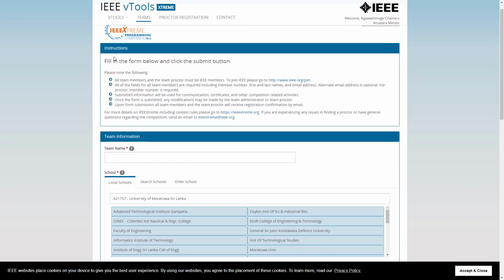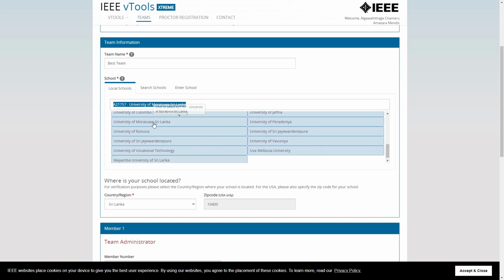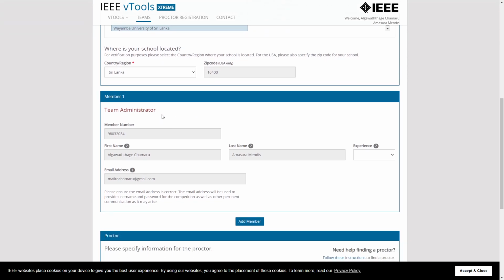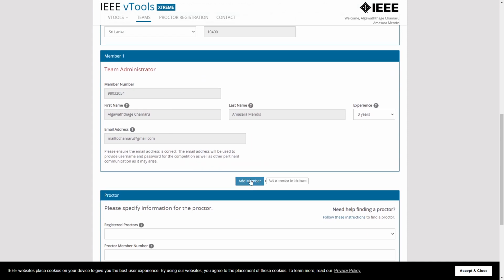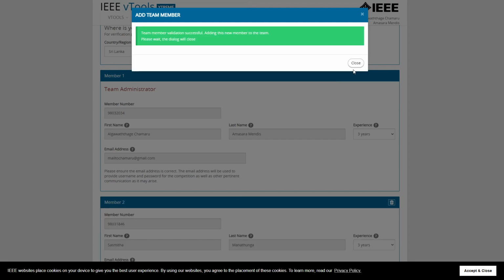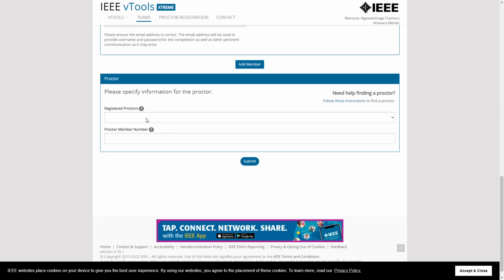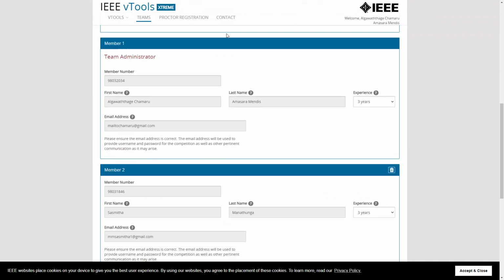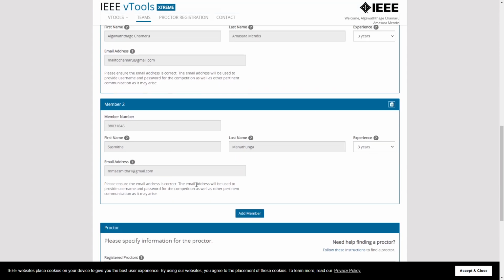How to register for the IEEExtreme competition Step by Step Guide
School
A21757 - University of Moratuwa-Sri Lanka

If you have any questions regarding IEEExtreme registration
Feel free to reach Chamaru from 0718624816